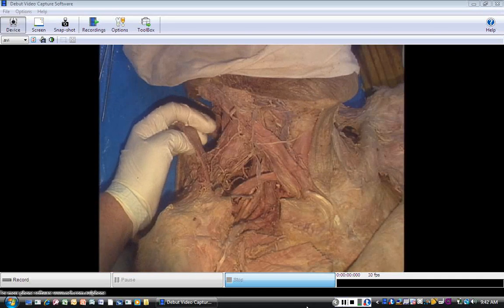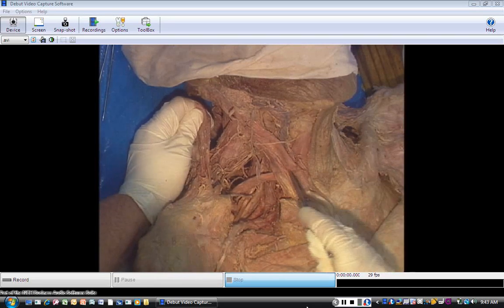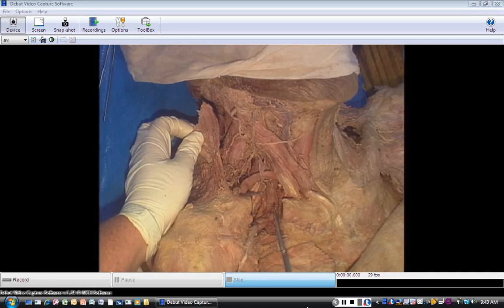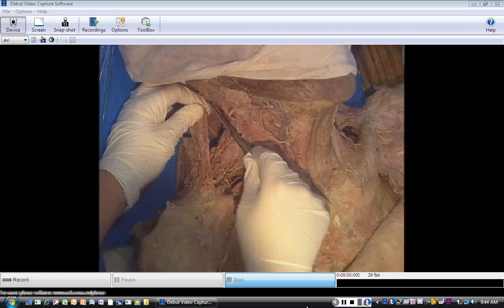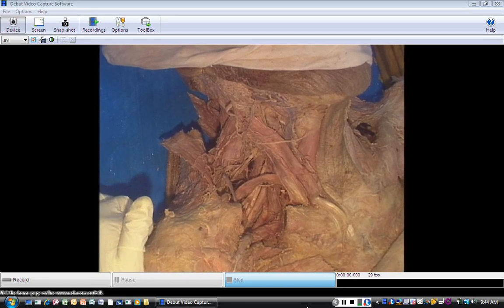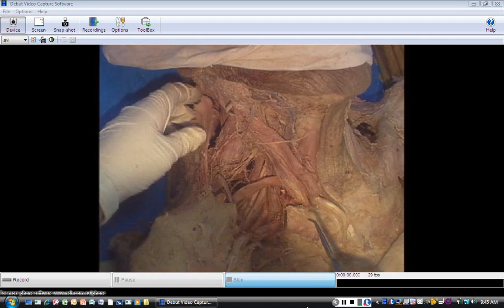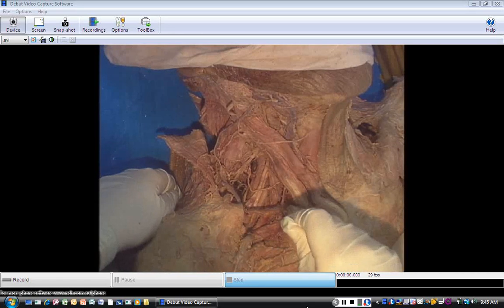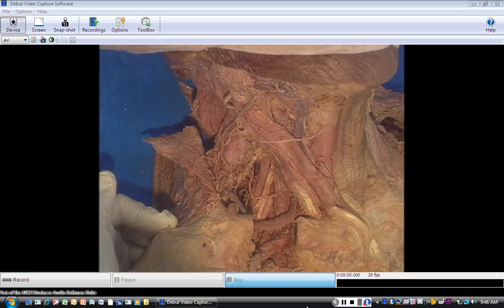Posterior Triangle of the Neck Dissection: Part 1 (~4 min)